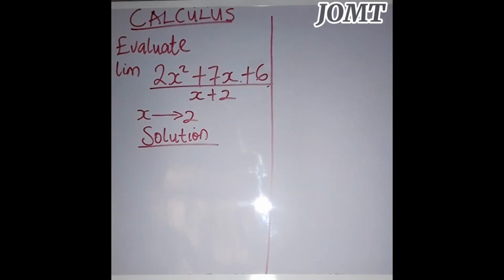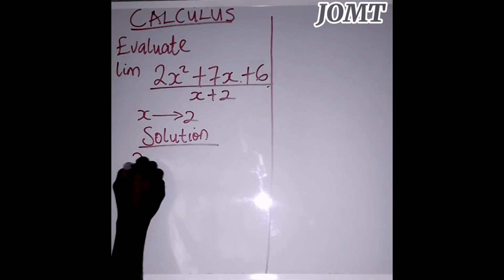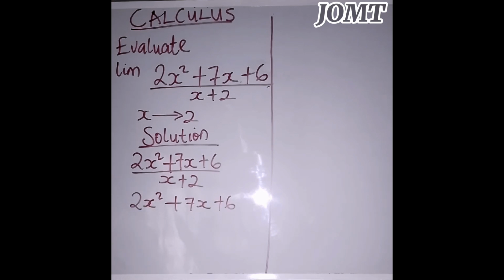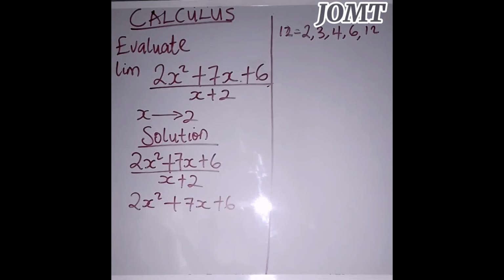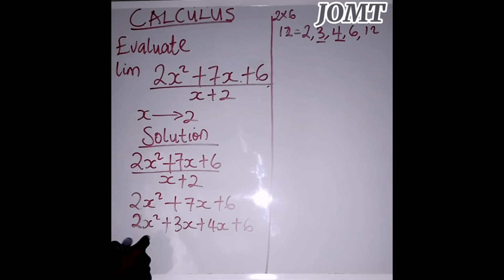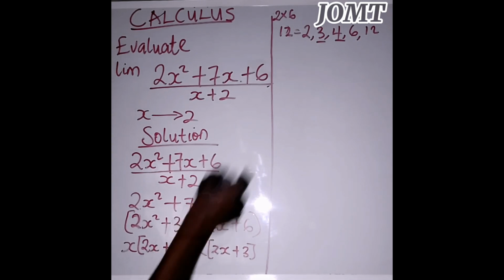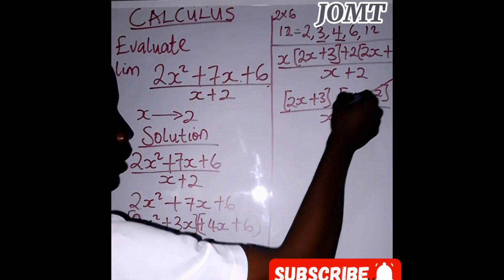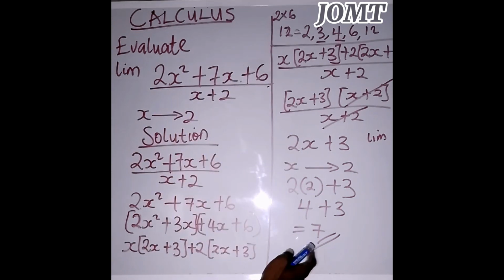CALCULUS MADE EASY. find the Lim of 2x² + 7x + 6/ x + 2